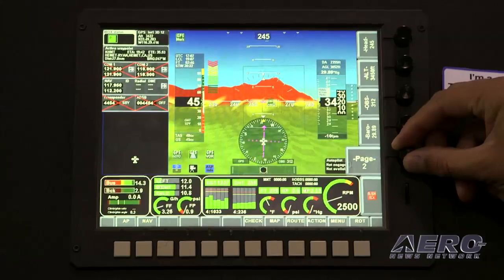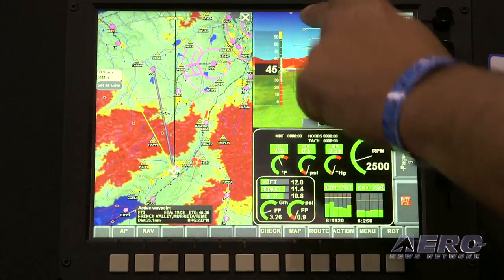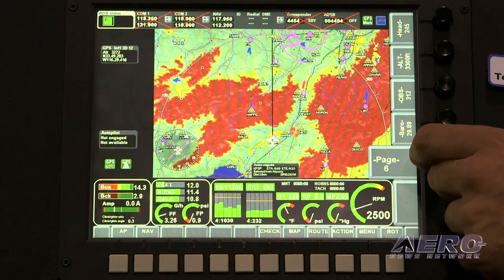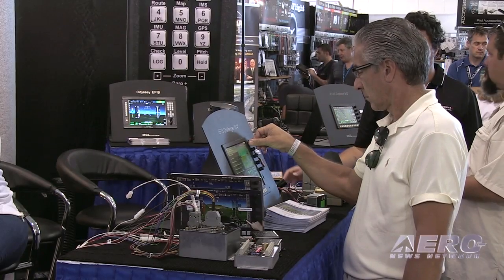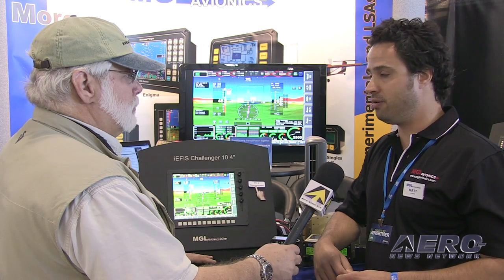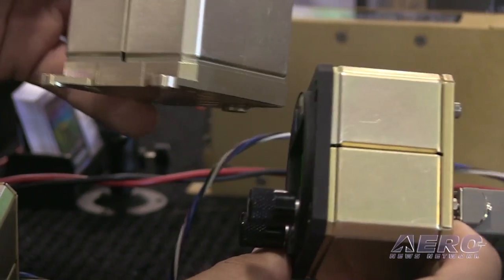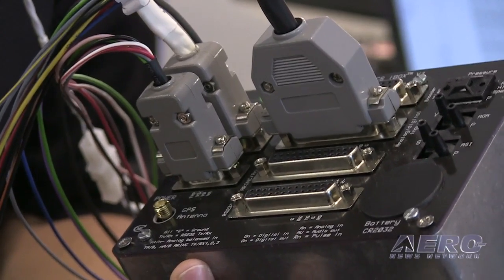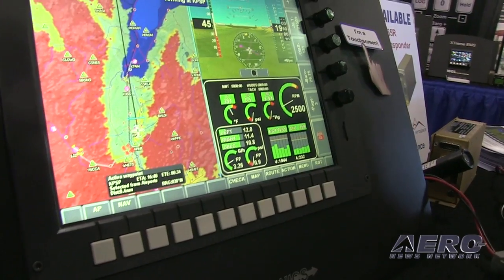Aero-TV: Big, Bright and Beautiful - MGL iEFIS Challenger 10.4" Display System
MGL's Stunning Glass Panel Displays Keep Evolving

EAA AirVenture 2013 had lots to look at, and ANN's CEO and Editor-in-Chief, Jim Campbell couldn't pass up the MGL display.

He talked with MGL's Matt Liknaitzky to learn more about the MGL line of electronic instrumentation.  The big deal this year is the new 10.4 inch iEFIS that features "push screen" functions, not to be confused with "touch screen." You'll have to watch the video to see what this is all about.

Jim asks about support for the homebuilder and finds out that the MGL offers some very special features. The display on the iEFIS can be arranged in custom layouts and organization clusters. Engine, navigation, and flight instrument data display arrangement is the choice of the customer, and better yet, the built in menu allows the pilot to make all the changes.

Jim also takes a peek at MGL's new remote mounted communication radio and gets a preview of new stuff in the works.